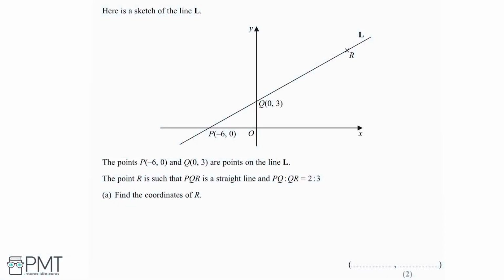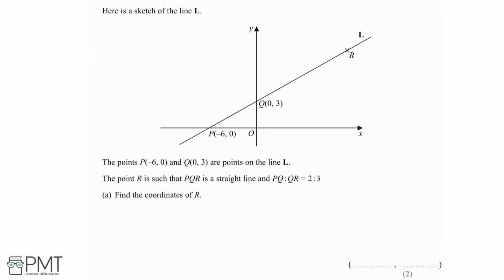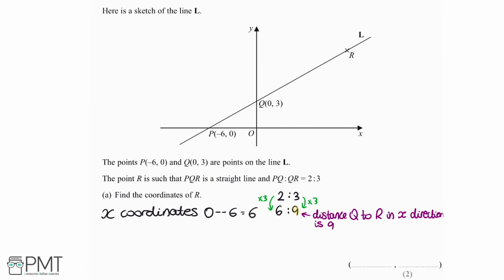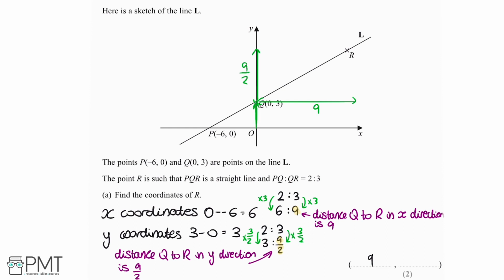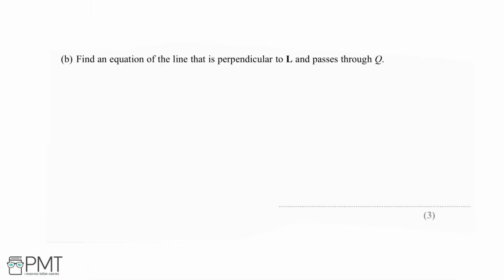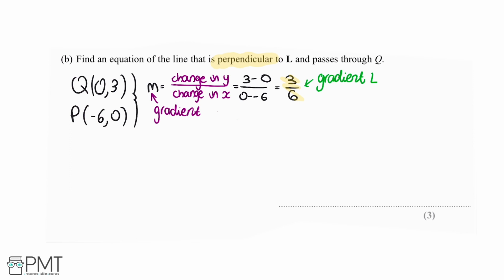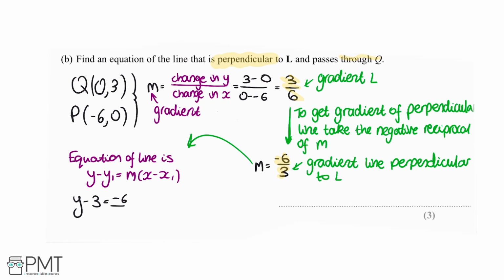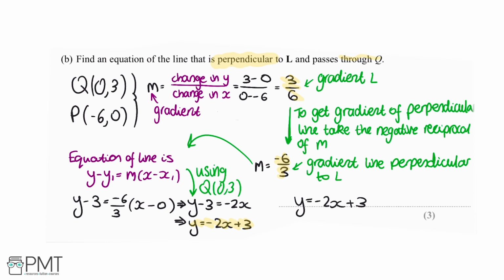Parallel/Perpendicular Lines (Higher) - Q5 | Maths GCSE | PMT Education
This is the video solution for our Mathematics GCSE Parallel/Perpendicular Lines (Higher) Questions by Topic. You can watch all the videos for this question set in this playlist